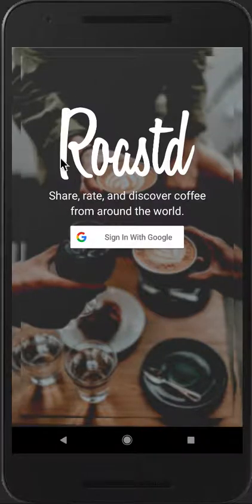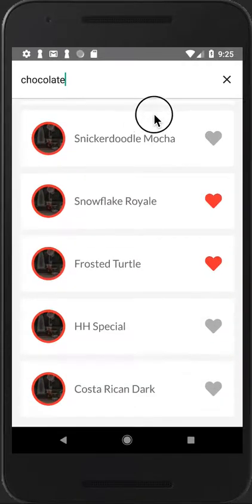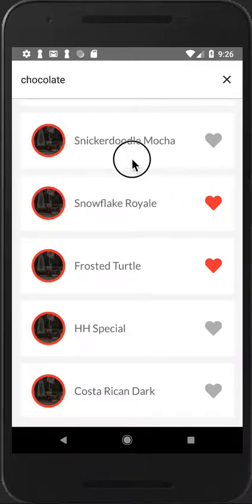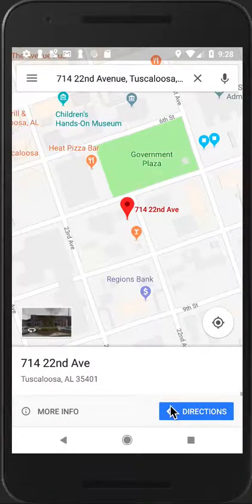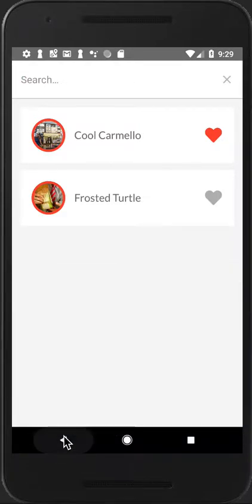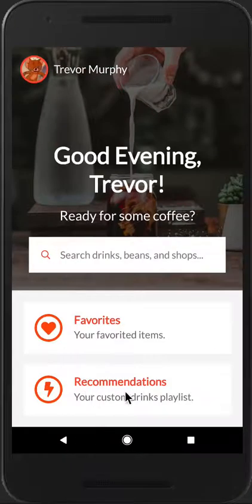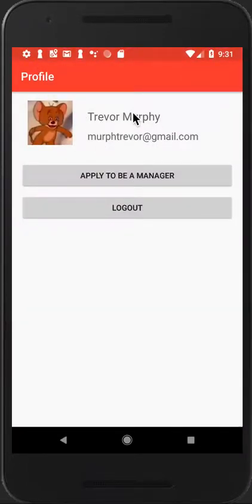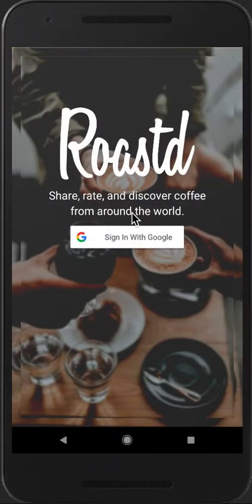Roastd App Demo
Demo for University of Alabama senior design project.